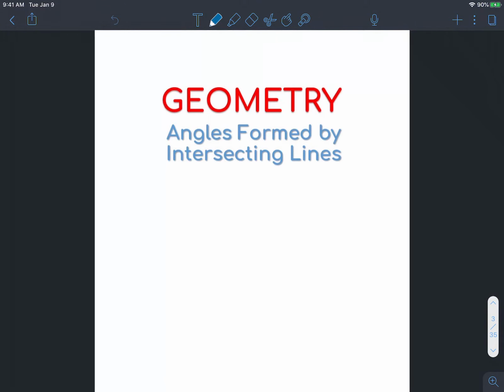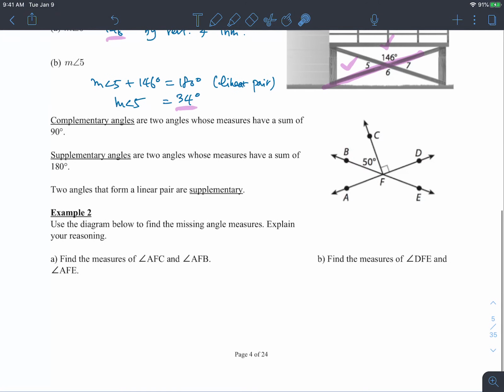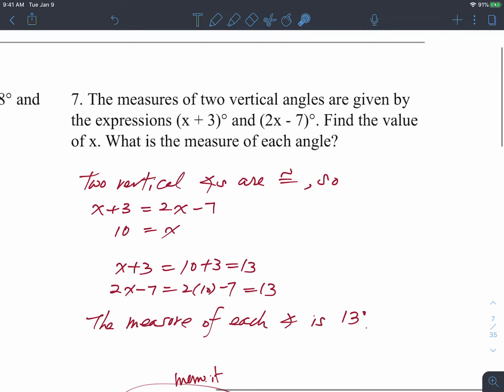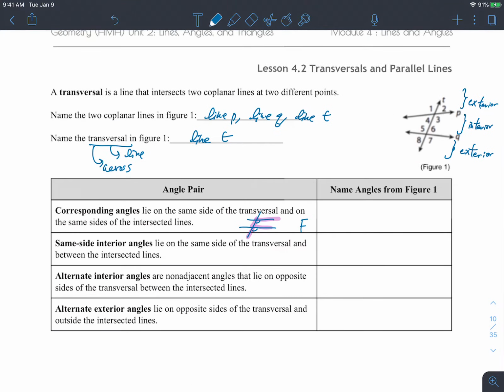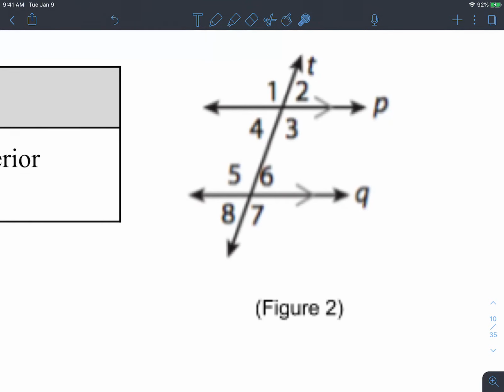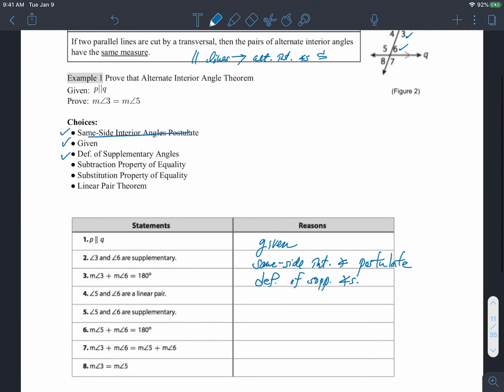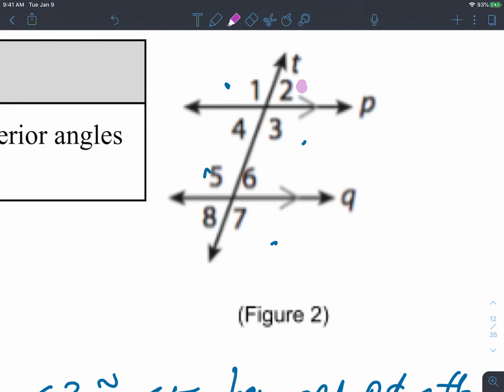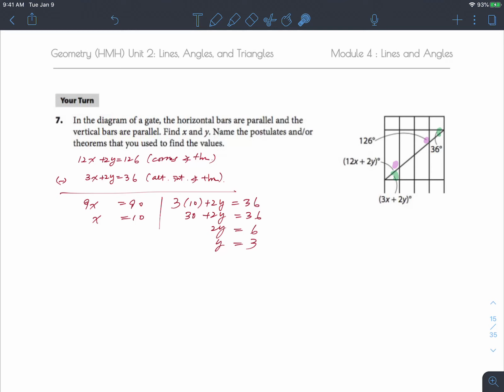Geometry | 4.1 & 4.2 (4.1 Angles Formed by Intersecting Lines & 4.2 Transversals and Parallel Lines)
Module 4: Lines and Angles
Lesson 1 Angles Formed by Intersecting Lines
Lesson 2 Transversals and Parallel Lines